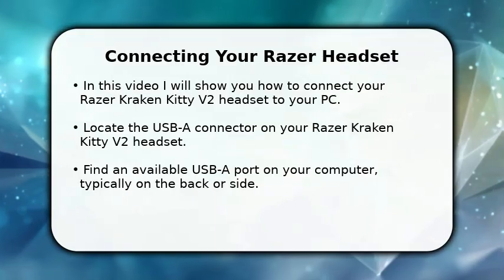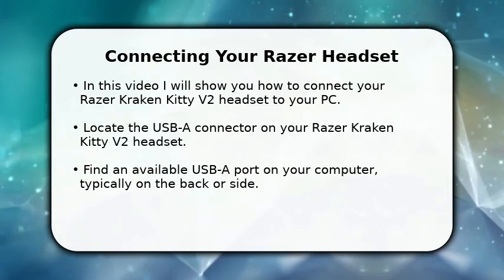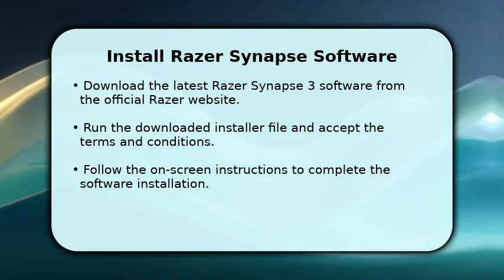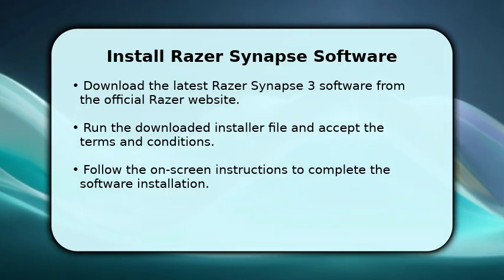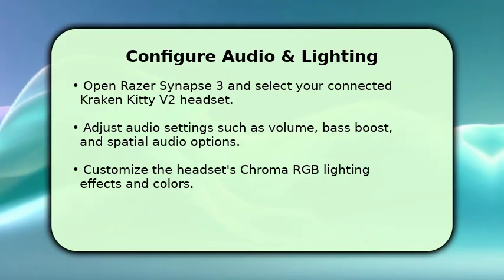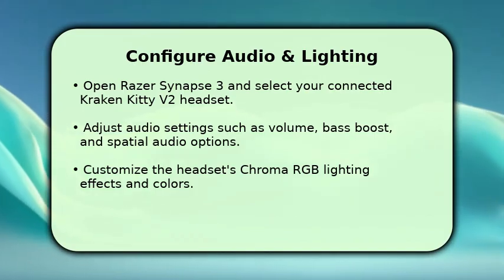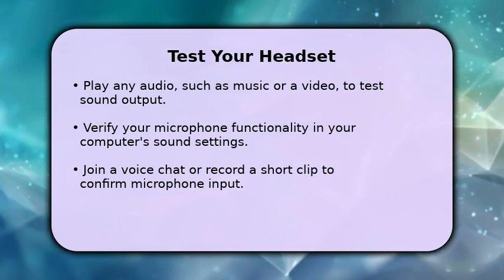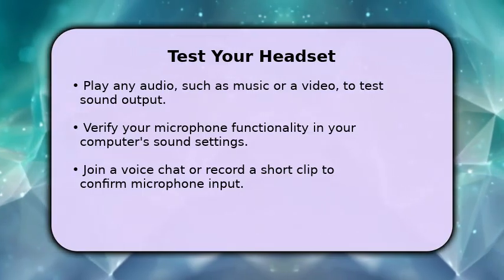How to Connect Razer Kraken Kitty V2 to PC (Full Guide)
▸ (t) In this comprehensive guide, we'll walk you through the step-by-step process of connecting your Razer Kraken Kitty V2 gaming headset to your PC. Whether you're a seasoned gamer or just starting out, this video will cover everything you need to know to get up and running with your new headset. From setting up the drivers to adjusting the audio settings, we'll cover it all.

Razer Kraken Kitty V2, PC gaming headset setup, gaming headset connection guide, Razer headset drivers, audio settings for gaming headsets, how to connect Razer headset to PC, Razer Kraken Kitty V2 review, best gaming headsets for PC, PC gaming accessories, gaming headset setup tutorial